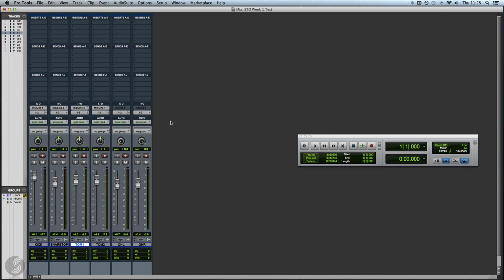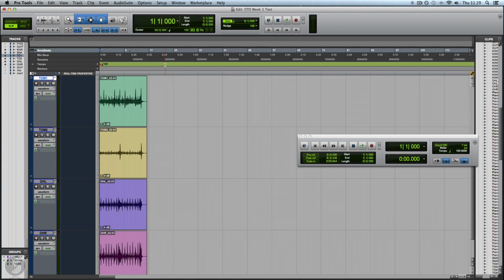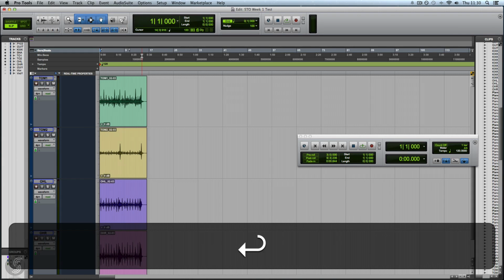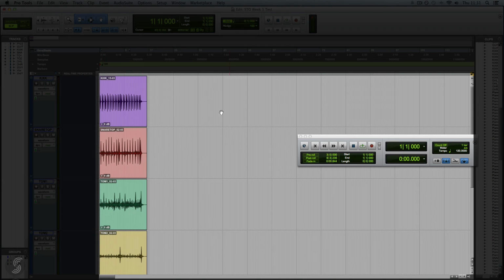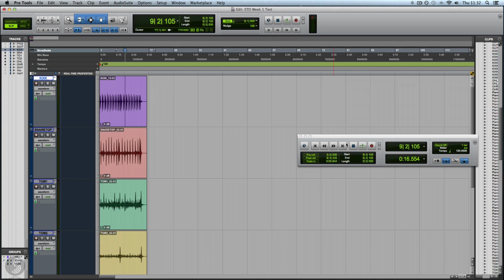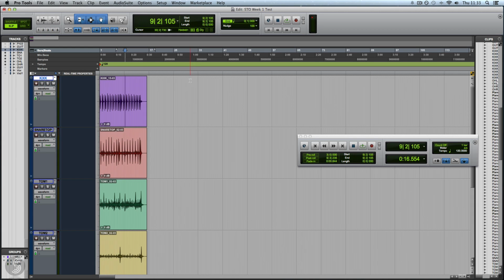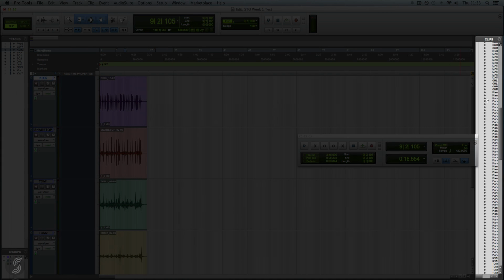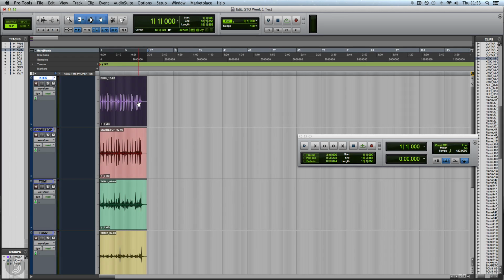Pro Tools With Aidan Cunningham - Edit Window Overview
This video is taken from our Pro Tools Essentials with Aidan Cunningham course. In this video we take a look at the Edit Widow and the different functions that are available when working in this view.

Pro Tools with Avid Certified Trainer Aidan Cunningham, takes a comprehensive look at the main functions of the industry standard Pro Tools software. This course is tailored for those who are relatively new to Pro Tools, with its aim being to quickly familiarise students with the many features available within the software.